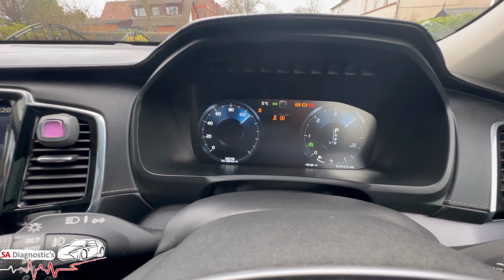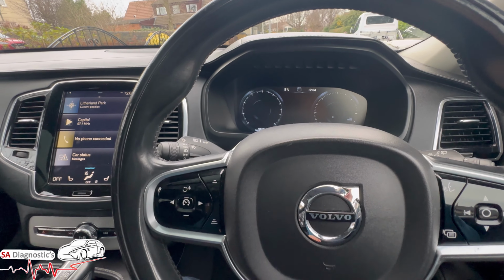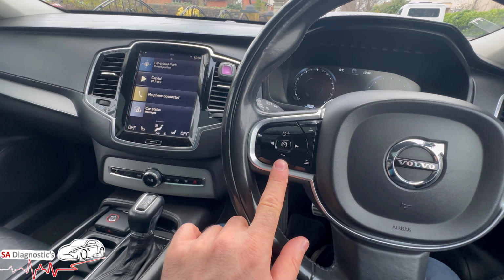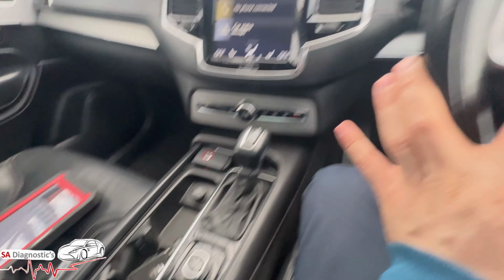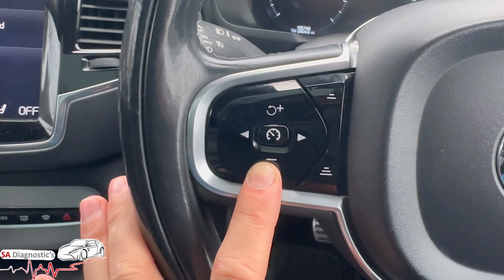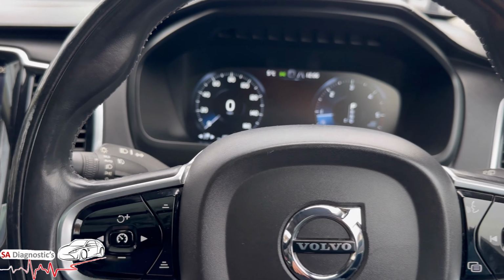Volvo XC90 S60 V50 V60 V70 REGULAR SERVICE Maintenance RESET Warning procedure | DIY